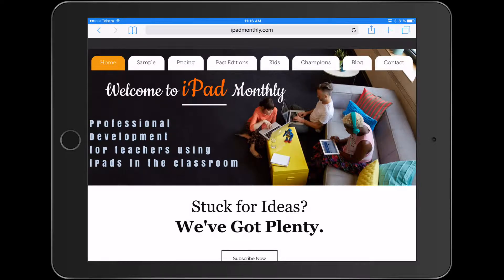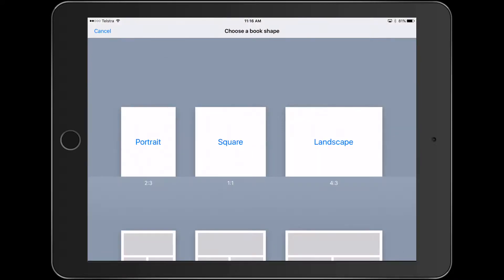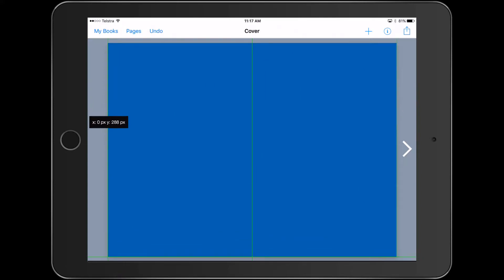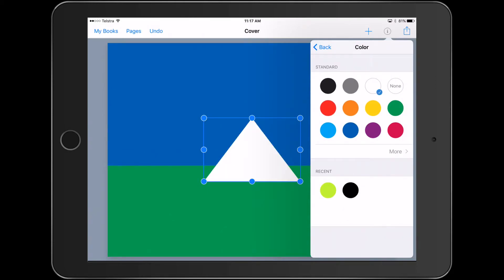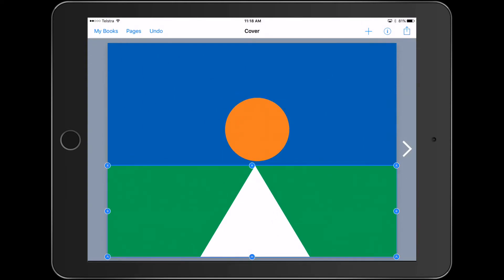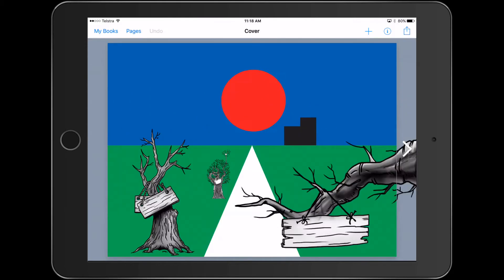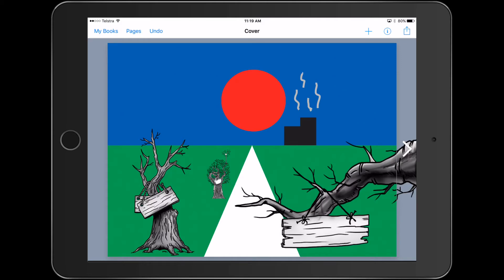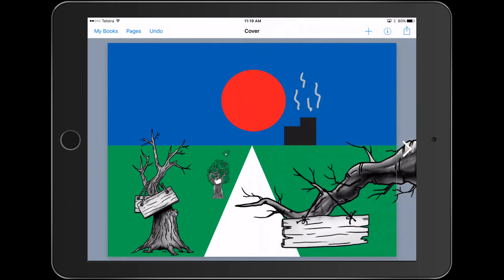Creating perspective art with Book Creator App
Paul Hamilton from iPad Monthly takes you through how students can create perspective art with the Book Creator App.